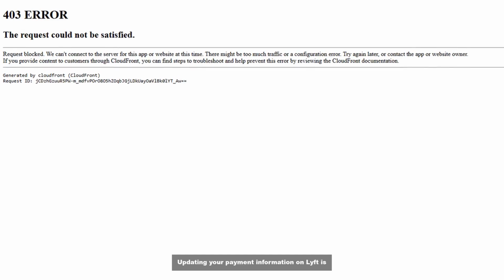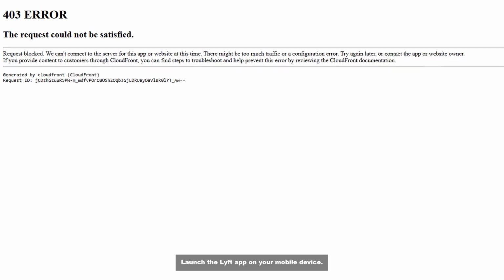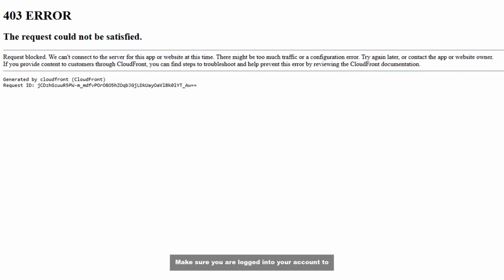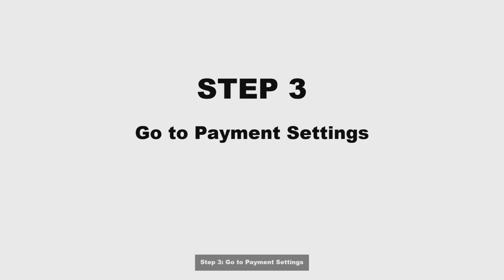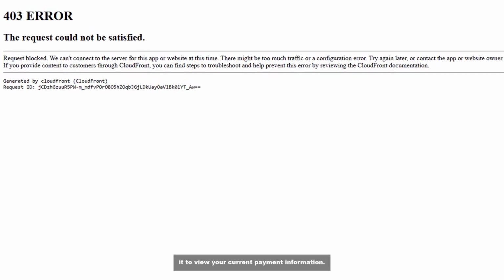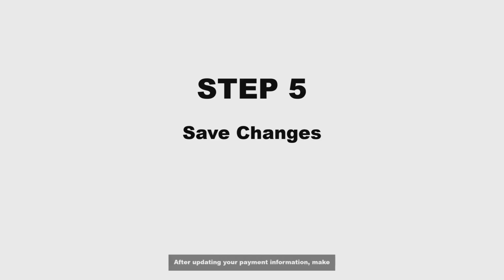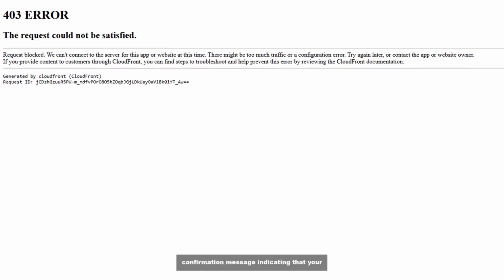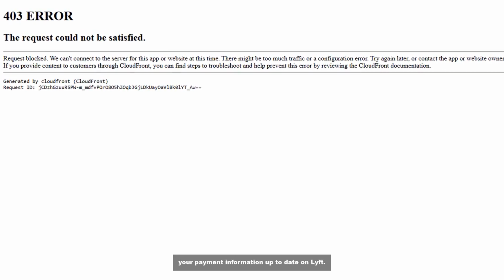How To Update Payment Information On Lyft 2026 (QUICK FIX)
In this video, we show you how to update payment information on Lyft 2026 (QUICK FIX). If you're having trouble with your payment methods or need to add a new card, this guide will help you navigate the process easily.